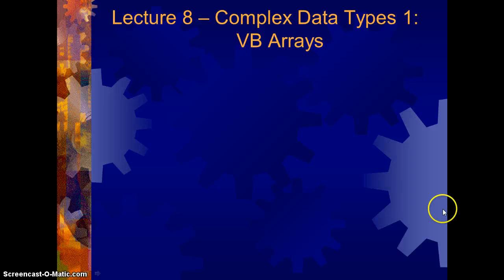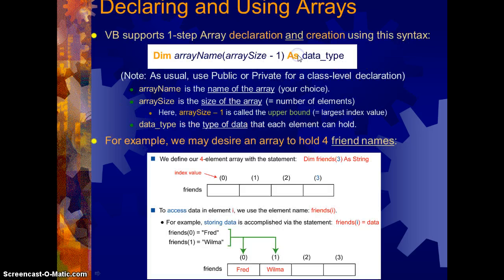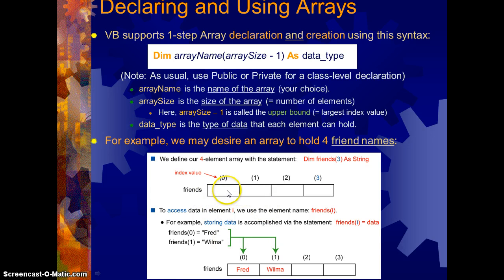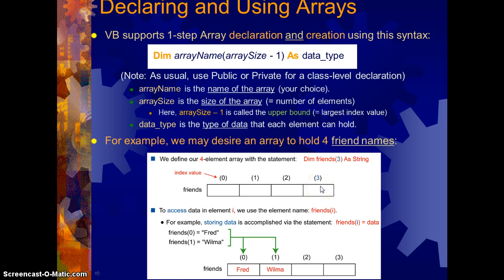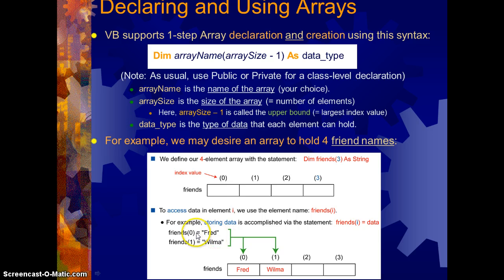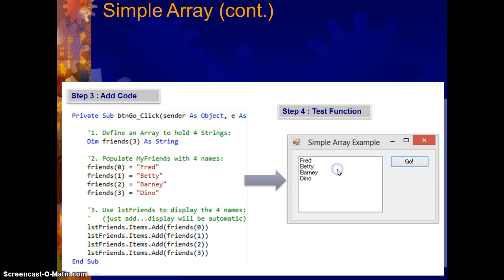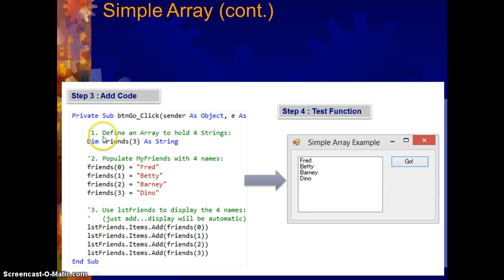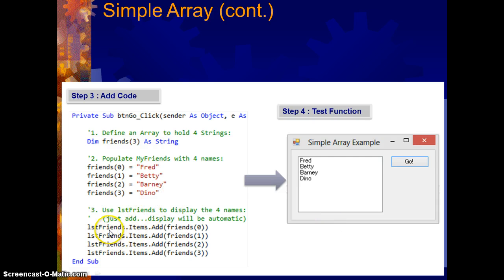Lecture 8 Arrays Part 1